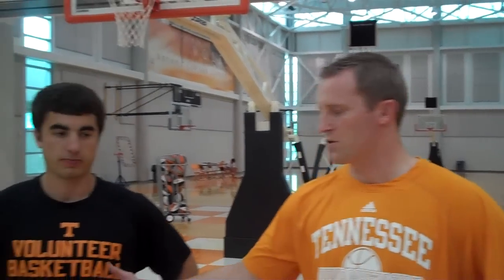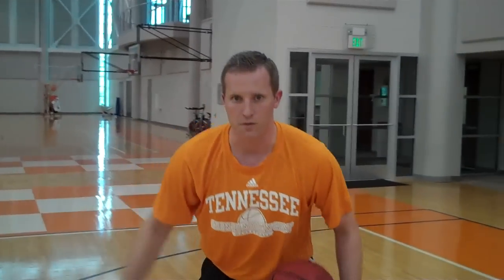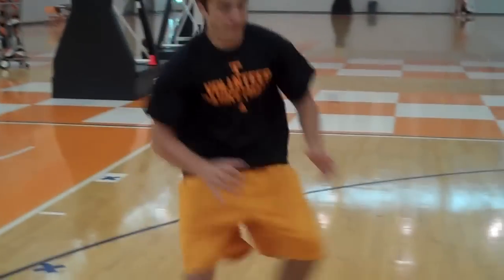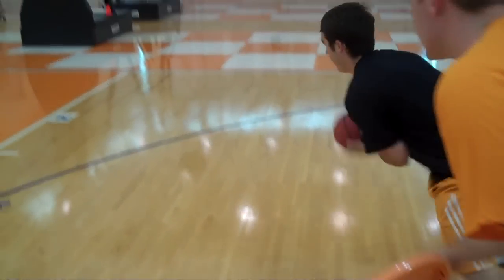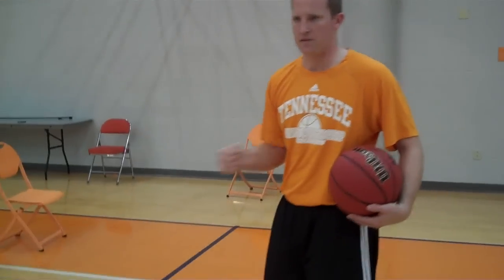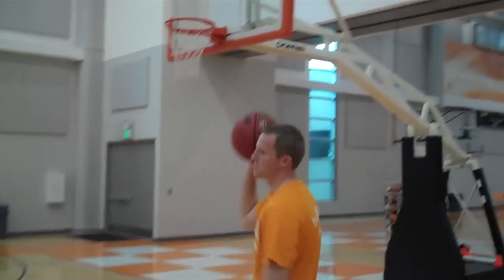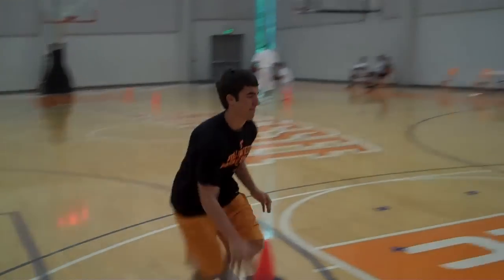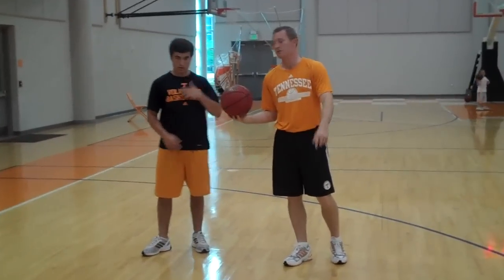Big Orange Breakdown: Chair Drill and Double Moves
Tennessee assistant coach Kent Williams demonstrates the chair drill and the double moves drill in this edition of Big Orange Breakdown.